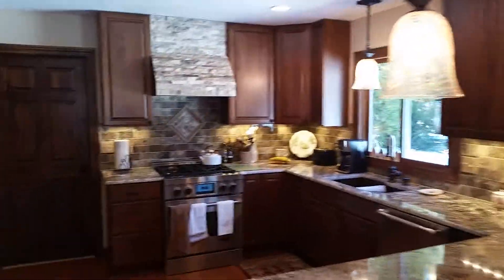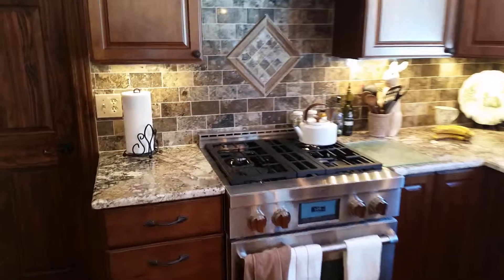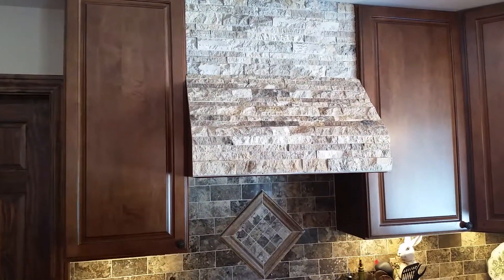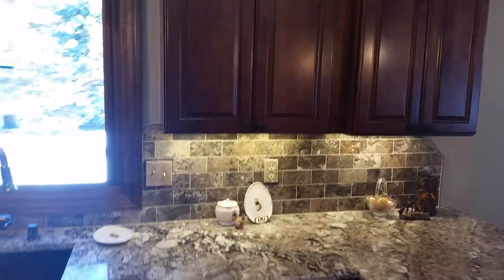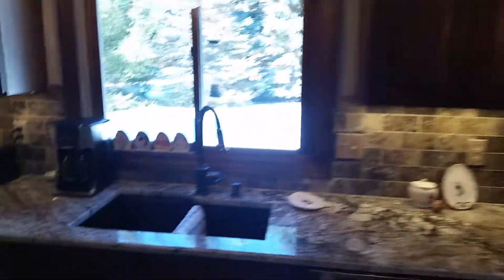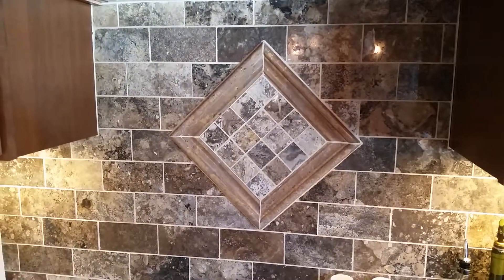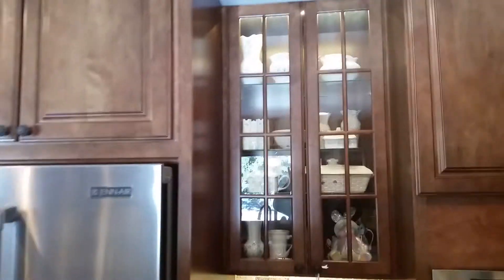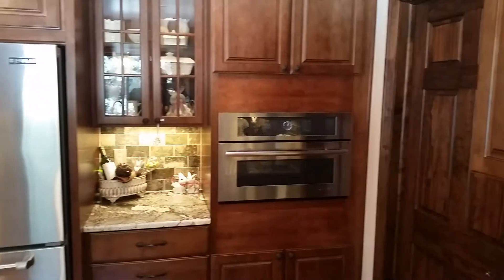Full kitchen remodel